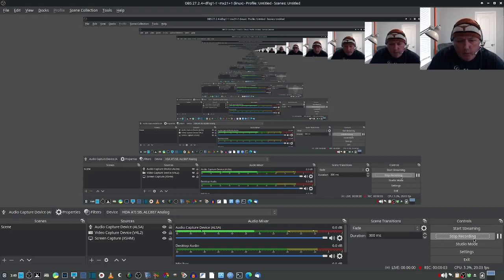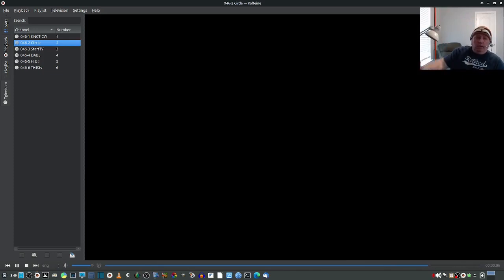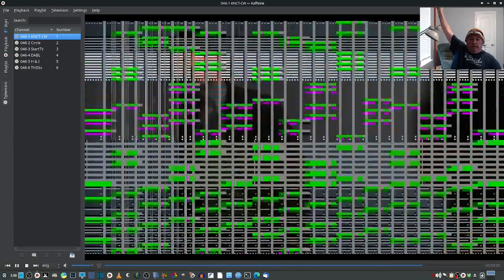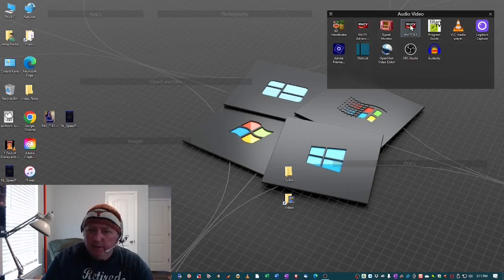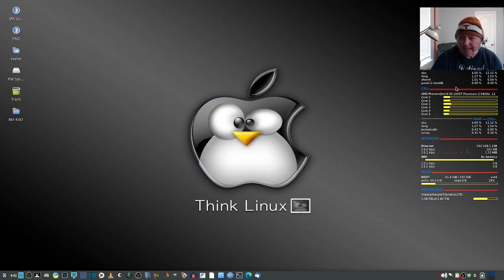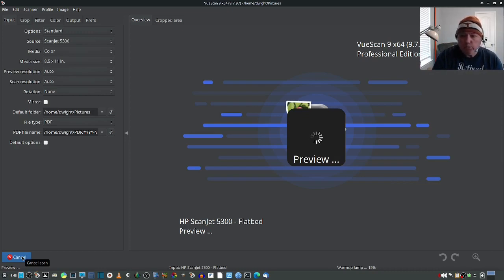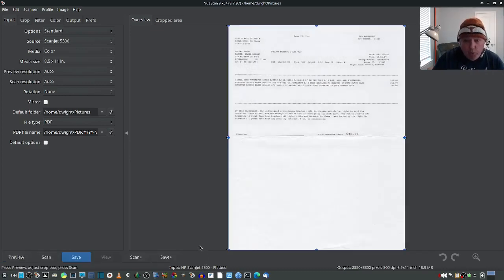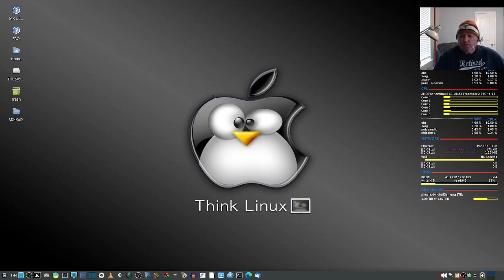Hauppauge HVR-1250 issues running under Linux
I like the challenge and the learning involved with trying out Linux and various distributions. MX 21.3 Linux is my current favorite. I include samples of the issue I need help resolving. If anyone has ideas, please don't hesitate to suggest them. Assuming of course, someone watches this video. maybe I will get lucky.